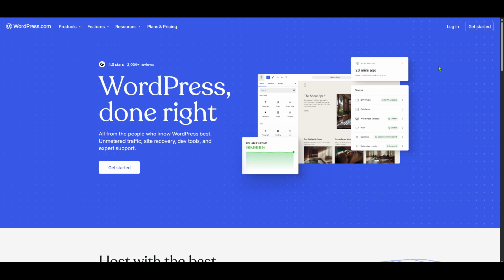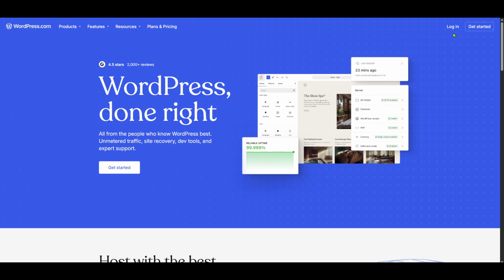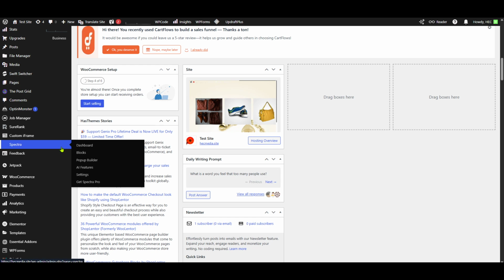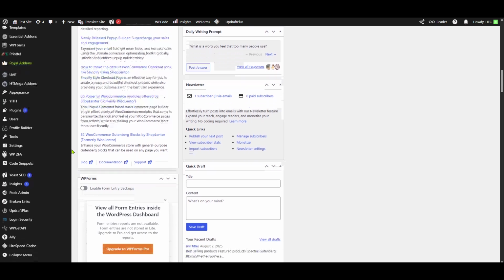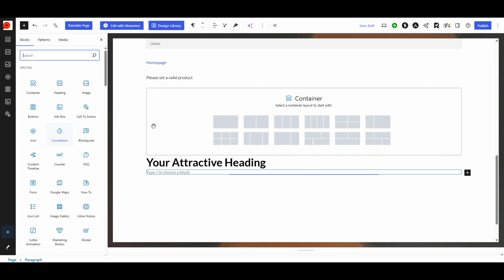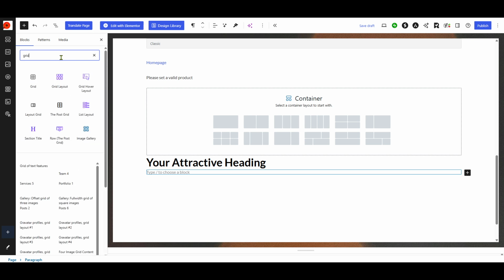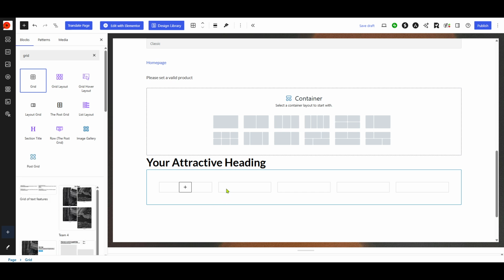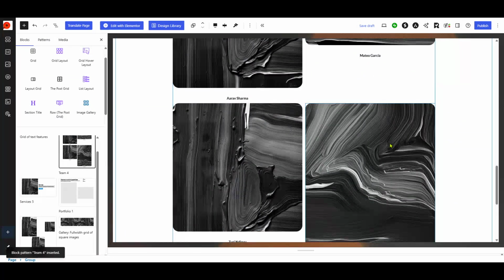How To Make A Woocommerce Product Grid In Wordpress Using Elementor Free [2025 Guide]